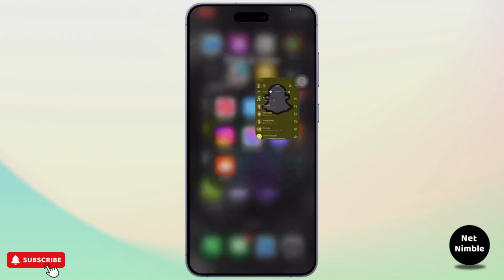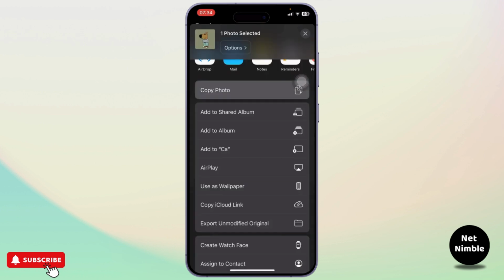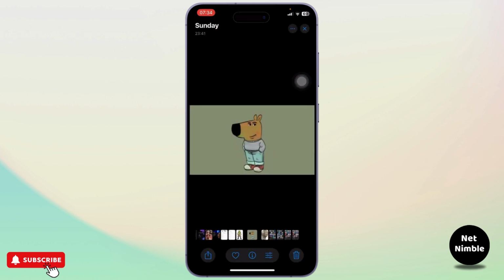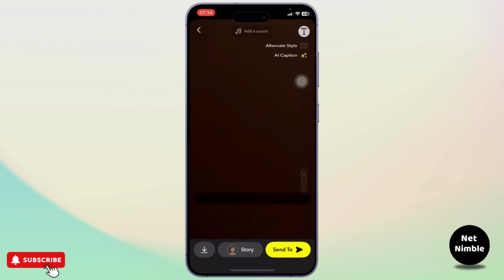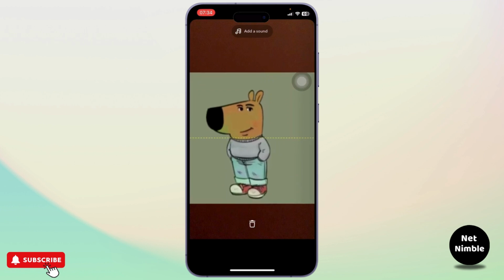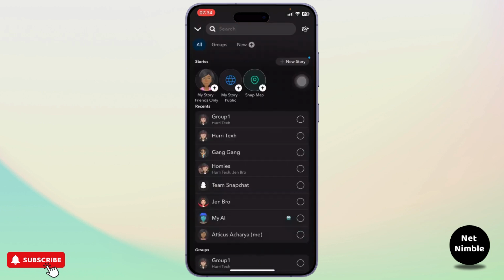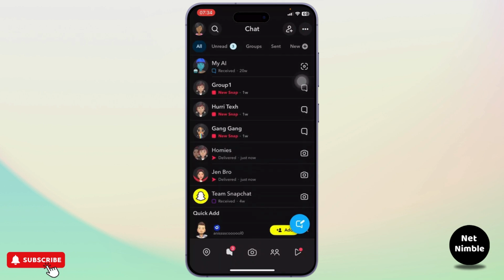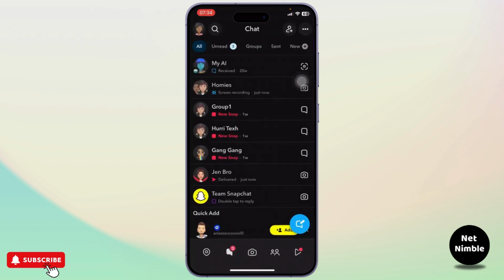How To Send Snap Without Media Upload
In this video, you'll learn how to send a Snap on Snapchat without uploading any media. Whether you're looking to send a quick text or overcome the Snapchat media upload problem, we’ve got you covered!

In this step-by-step guide, we’ll show you how to send snaps without uploading media, fix any issues with media upload on Snapchat, and even send fake snaps. If you're facing trouble with the media upload feature, this video will walk you through the process of removing or bypassing it.

0:20 Step 1: Sending Snaps Without Media Upload
0:45 Step 2: Fixing Snapchat Media Upload Problems